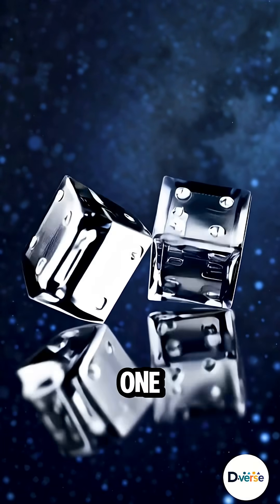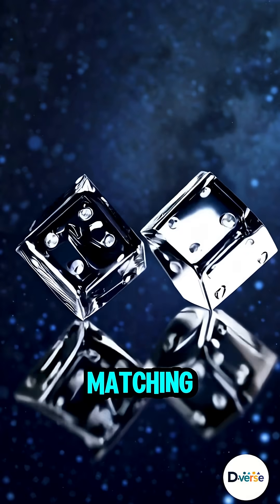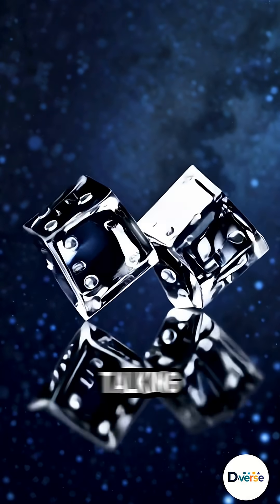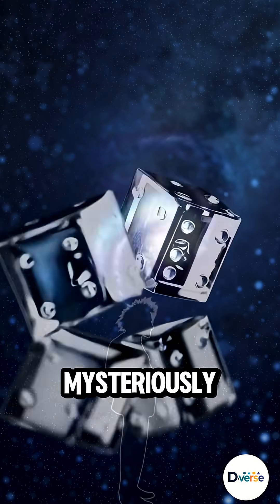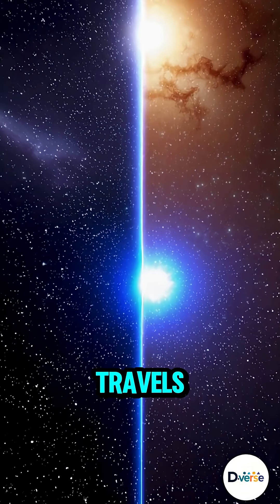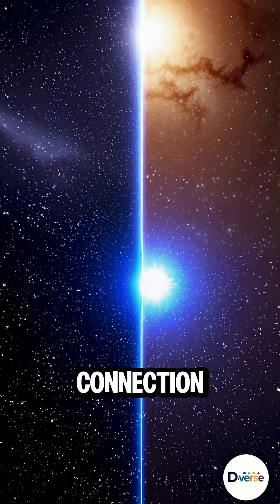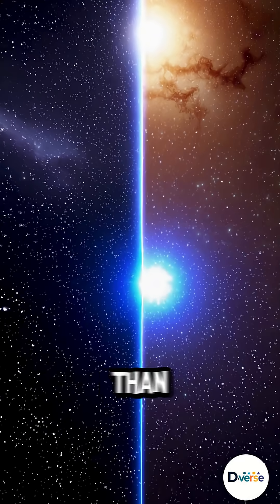Quantum Entanglement explained in 1 minute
Quantum entanglement:
 in simple terms, is the universe’s invisible handshake where two particles share the same fate, no matter how far apart they are. This 60-second journey takes you across galaxies to explain this mysterious phenomenon in a way anyone can understand.